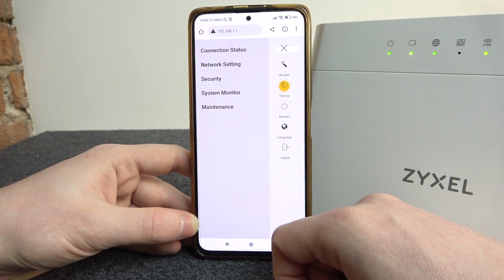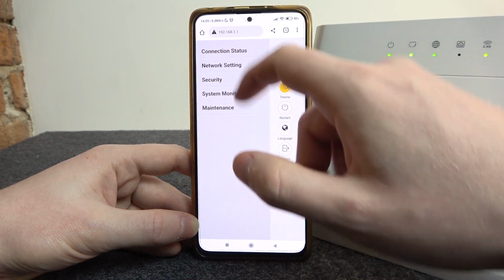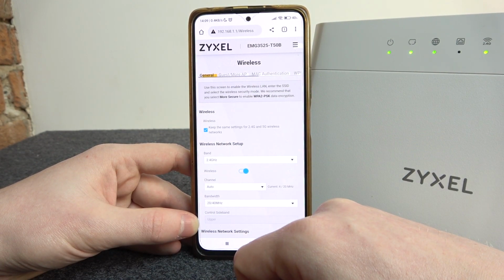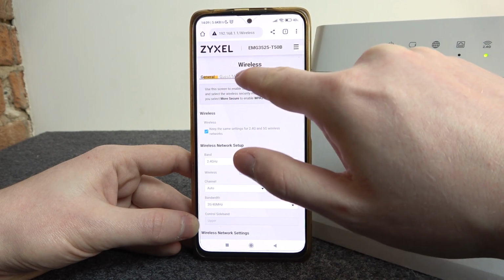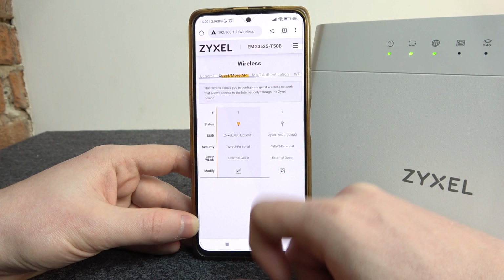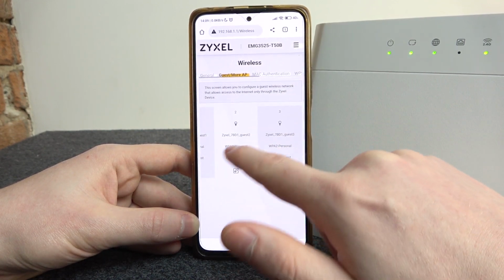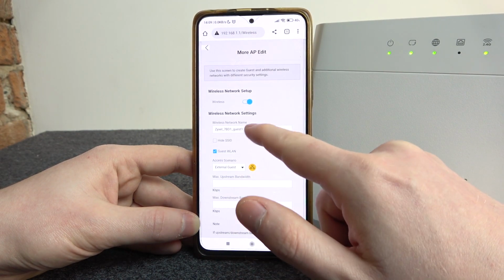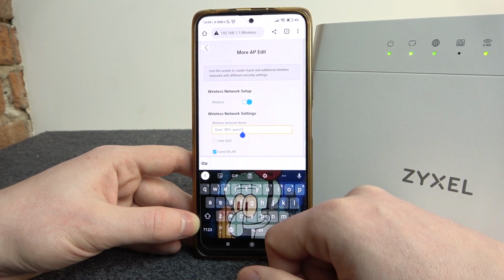Zyxel Router How To Change Guest Network Name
If you're already setup Guest network for Zyxel Router but now want to change it's name, our expert will provide you with best answer! follow this step-by-step guide and switch Guest network name for Zyxel Router. Again Thanks and have a great day :)

How to change guest network name on Zyxel VMG8825-T50K ?
Can i change name for guest network on ZYXEL VMG8924-AC ?
How to set guest network name in ZyXEL Armor G5 AX6000 ?
How to customize guest network on Zyxel Router ?